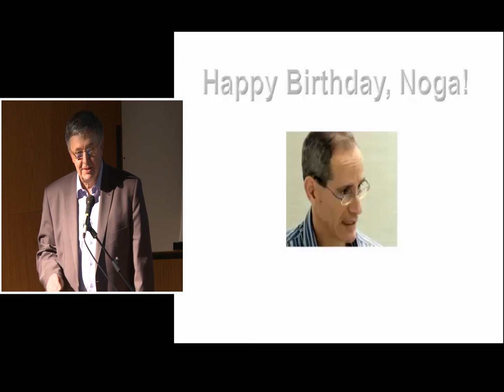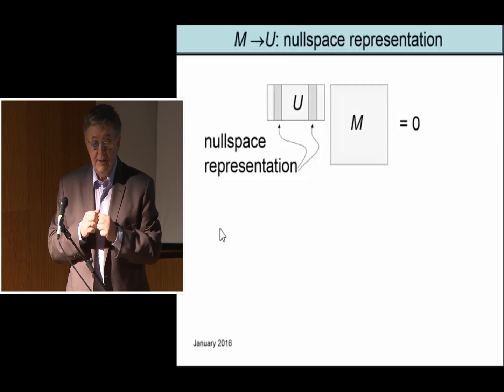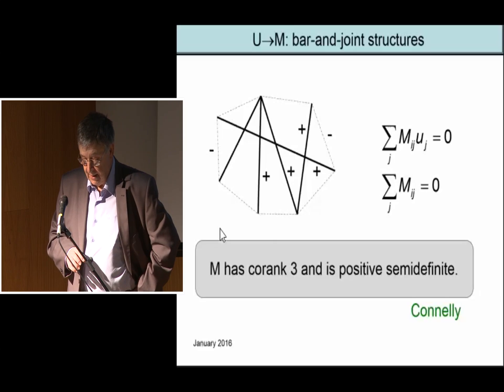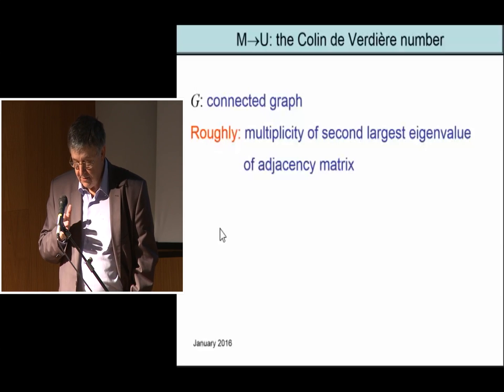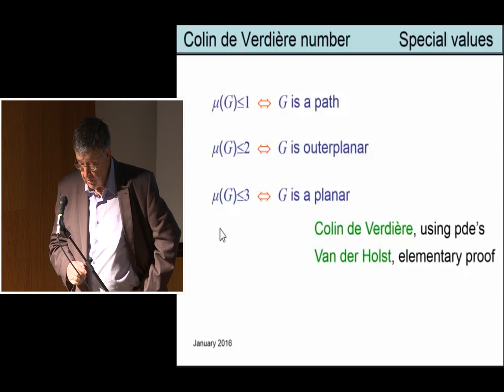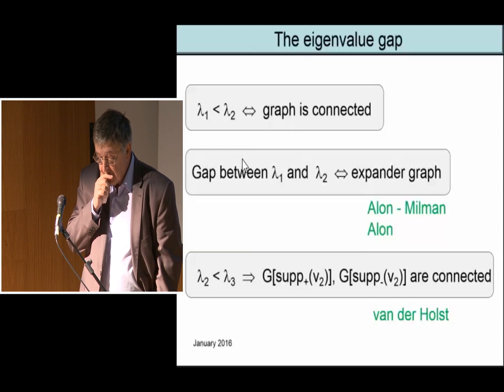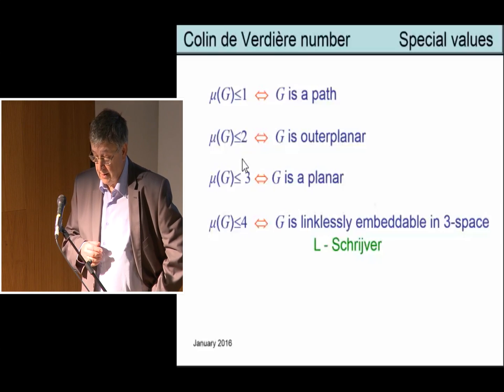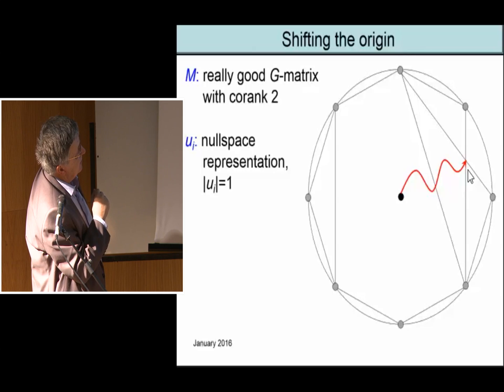NOGA DAY 1A - צילום הרצאות סטודיו האנה בי